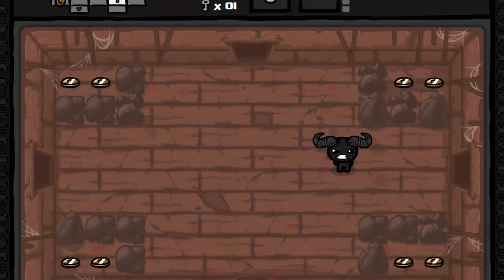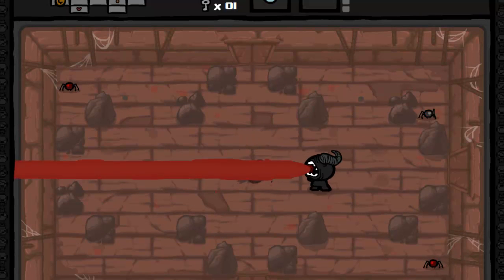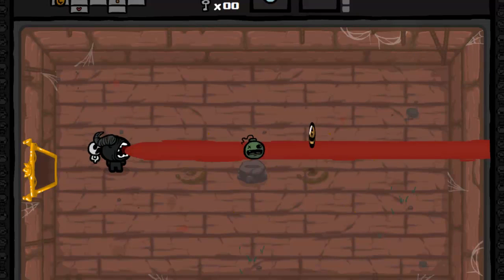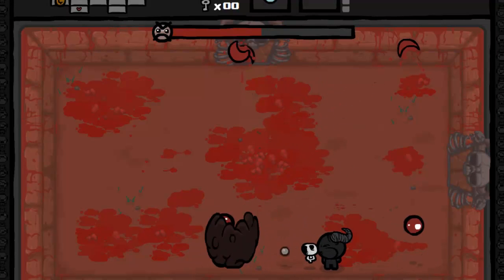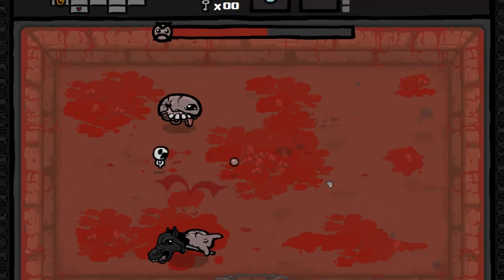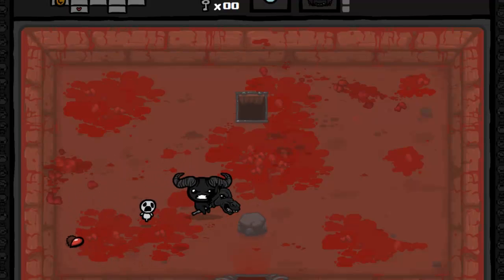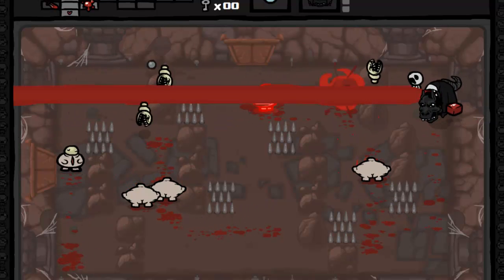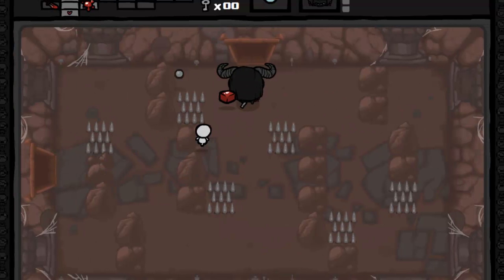Binding of Isaac WotL " LArge MArge "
I don't quite remember what happened as this was done a little while ago.. but what I do know is the sound Fed up a bit and came unsynced.. didn't realize it till after I deleted the raw footage.. ohh well ...